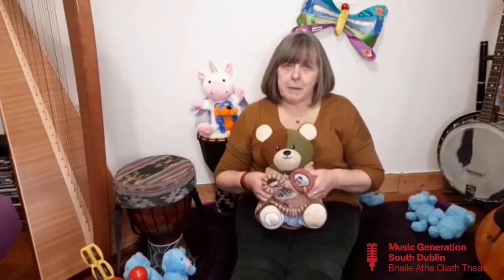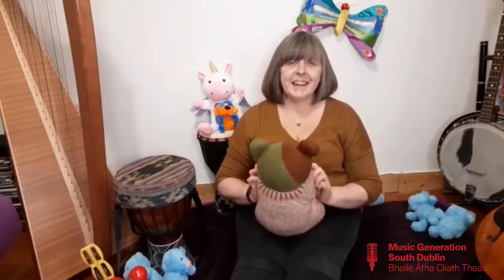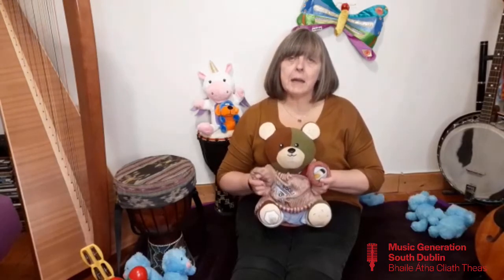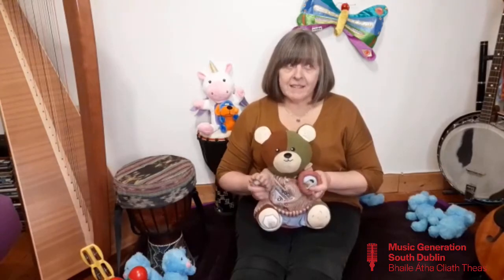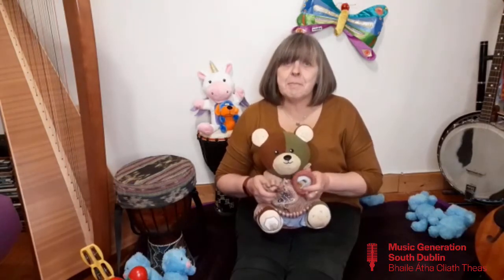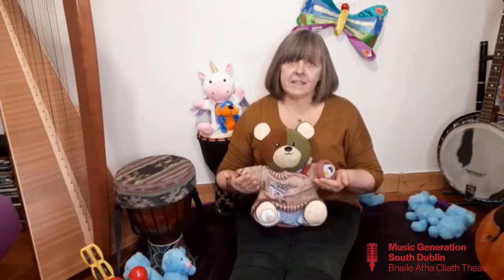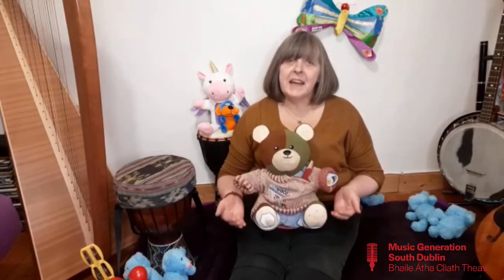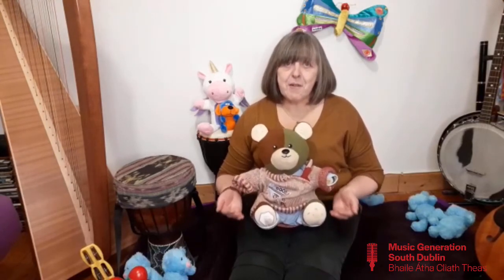MGSD Early Years Music 0 - 18months Clap Along to "Pat-a-Cake" with Grace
Welcome to Music Generation South Dublin's early years music series. We hope you & your baby enjoy singing along with our short singalong videos.

Music Generation South Dublin is a music education service for children and young people that provides a range of opportunities throughout the county for 0 - 18 year olds to learn music.

It is part of Music Generation – Ireland’s National Music Education Programme, initiated by Music Network, co-funded by U2, The Ireland Funds, the Department of Education and Skills and Local Music Education Partnerships.

MGSD is supported and funded at a local level by South Dublin County Council and Dublin/Dun Laoghaire ETB.

The aim of the Music Generation model is to provide long-term access to high-quality, subsidised and sustainable performance music education for children and young people in Ireland, regardless of their socio-economic background or culture.